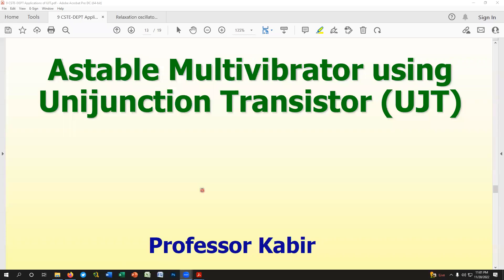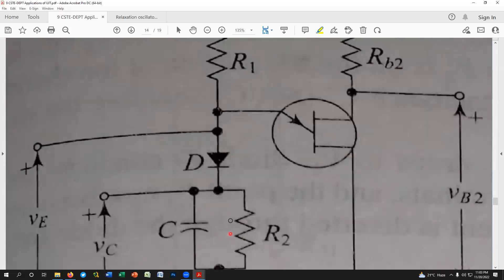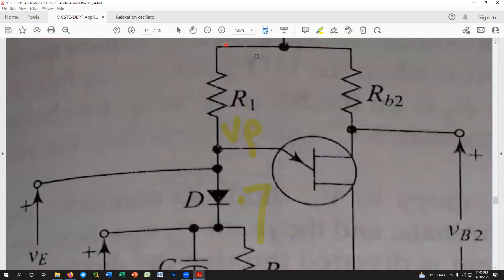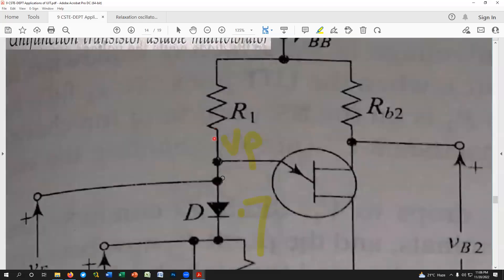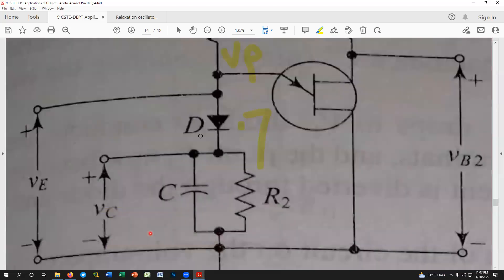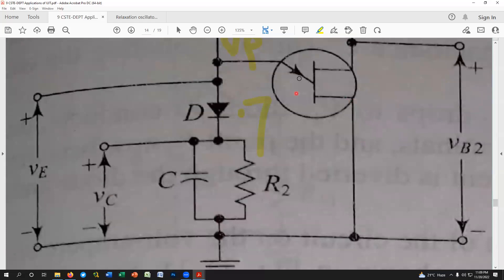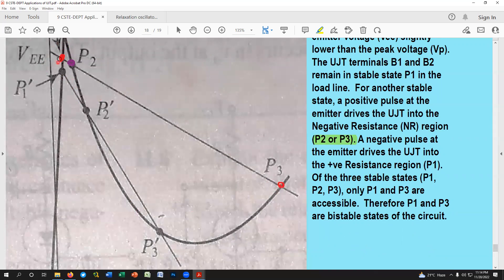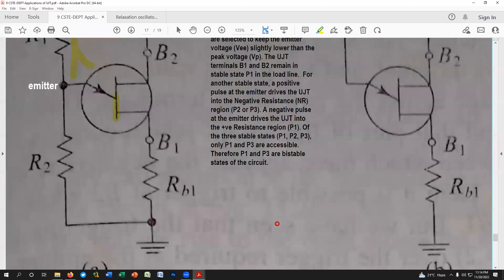18 Astable & Bistable multivibrators using UJT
Astable & Bistable multivibrators using UJT